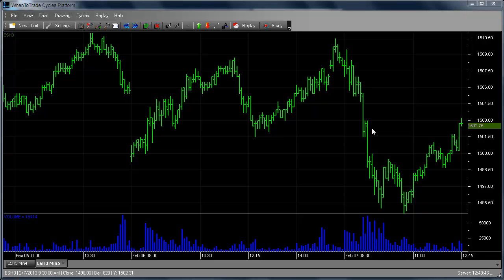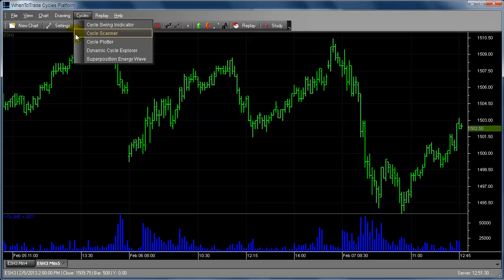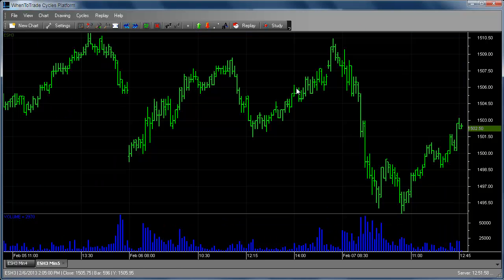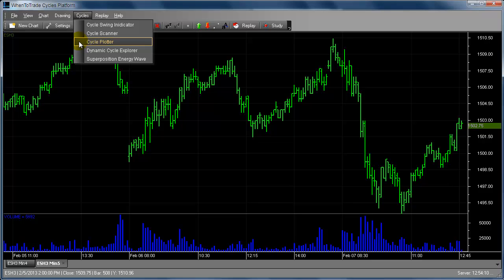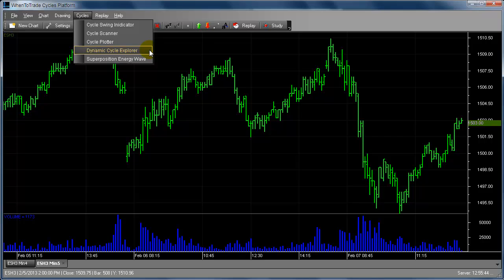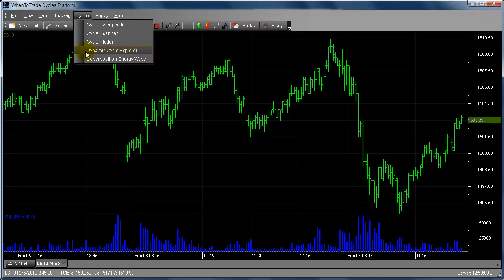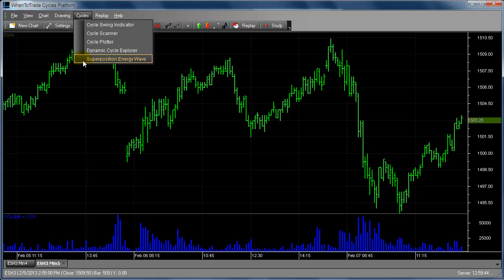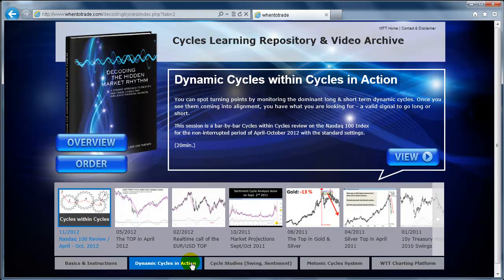WTT Basics: Integrated Cycle Tools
This session provides an overview about the integrated cycle tools build into the WTT charting module. Each knowledge chapter comes with an integrated cycle tool and trading technique.